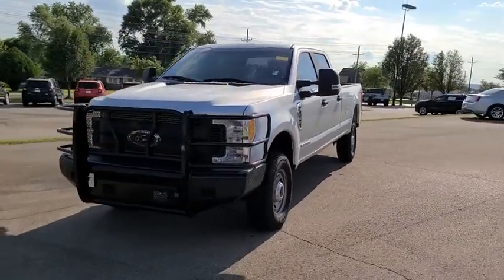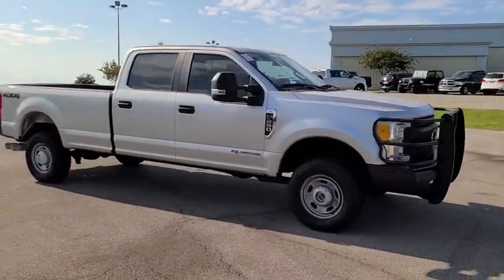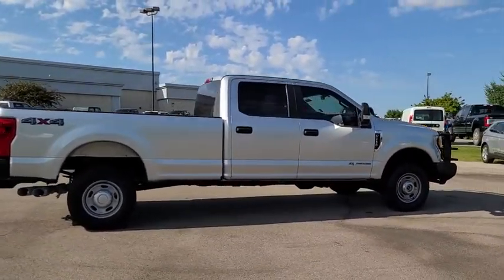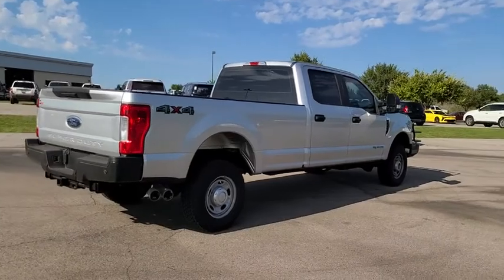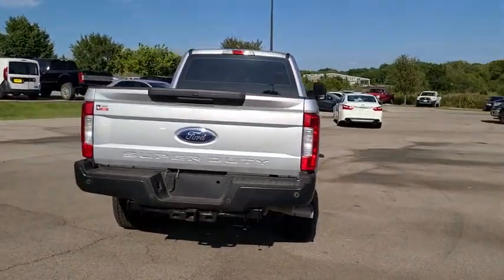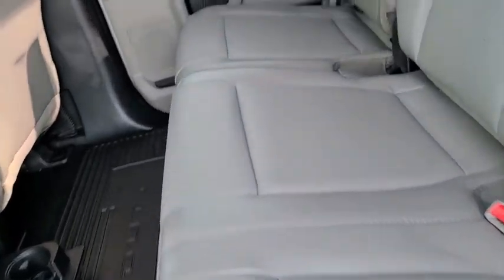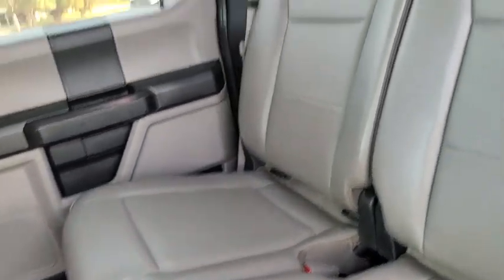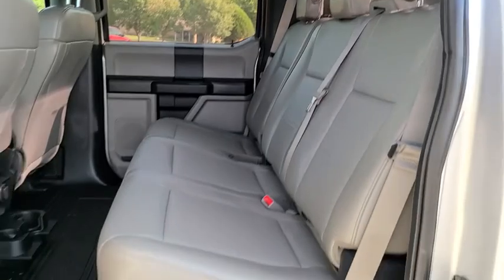2017 Ford F-250SD Owasso, Broken Arrow, Tulsa, Oklahoma City, OK, Wichita KS P1896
Ingot Silver Metallic Used 2017 Ford F-250SD available in Owasso, Oklahoma at Bartlesville CDJR. Servicing the Broken Arrow, Tulsa, Oklahoma City, OK, Wichita KS area.

Bartlesville CDJR
3250 SE Washington Blvd

ABS brakes Electronic Stability Control Low tire pressure warning Traction control. Odometer is 30158 miles below market average!brbrbrTo Protect Your Safety we are currently offering Home Services:brbrVirtual Tour of Vehicle: We will use live interactive video chat to give you a virtual walk around of any vehicle we have in stock.brbrTest Drive at Home: We will bring the vehicle to your home for a no-obligation test drive.brbrLocal Home Delivery: If you buy a vehicle over the phone email text. (E-Contract?) We will deliver the vehicle to your home or a place of your choosing.br2017 Ford F-250SD 4WD TorqShift 6-Speed Automatic Power Stroke 6.7L V8 DI 32V OHV Turbodiesel Ingot Silver Metallic
GVWR: 10,000 lb Payload Package|6 Speakers|AM/FM radio|AM/FM Stereo|Air Conditioning|Power steering|Traction control|4-Wheel Disc Brakes|ABS brakes|Dual front impact airbags|Dual front side impact airbags|Front anti-roll bar|Low tire pressure warning|Overhead airbag|Brake assist|Electronic Stability Control|Delay-off headlights|Fully automatic headlights|Rear step bumper|Front reading lights|Outside temperature display|Overhead console|Passenger vanity mirror|Rear reading lights|Tachometer|Telescoping steering wheel|Tilt steering wheel|Trip computer|HD Vinyl 40/20/40 Split Bench Seat|Split folding rear seat|Front Center Armrest w/Storage|17 Argent Painted Steel Wheels|Variably intermittent wipers|3.73 Axle Ratio